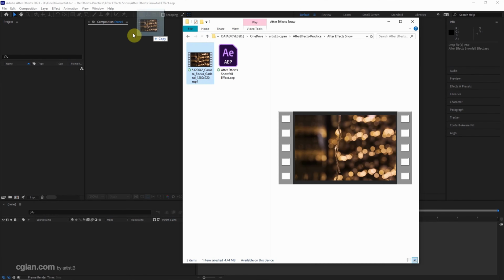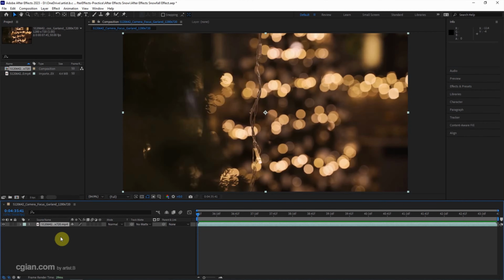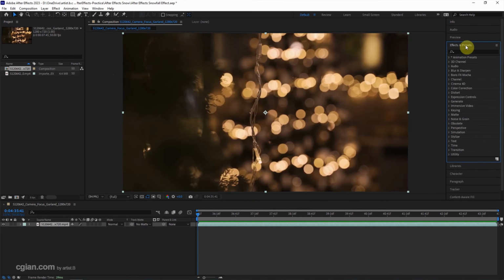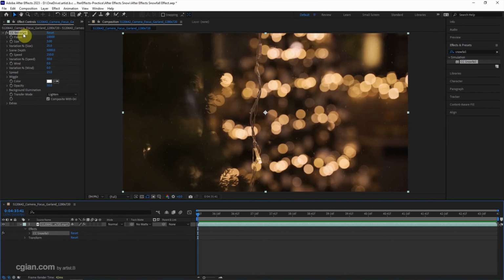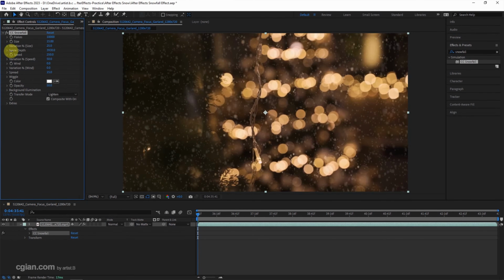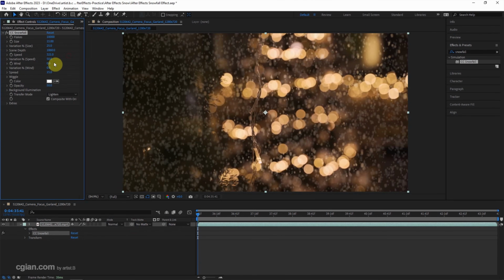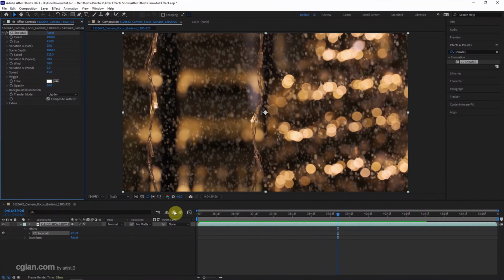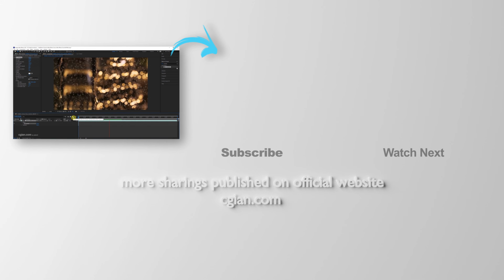How to make snowfall in After Effects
After effects tutorial shows how to make snowfall effect using free presets in After Effects. In this video, we will use a footage and add snowing effect into this video footage. We can have option to customise this snow effect. Steps are easy to follow for After Effects beginners. I hope this helps.

Timestamp
0:00 Intro – After Effects Snowfall Effects
0:10 Import Footage Video into Composition
0:29 Open Effects and Presets Panel
0:30 Apply CC Snowfall to layer
0:50 Customize Snowfall Effect